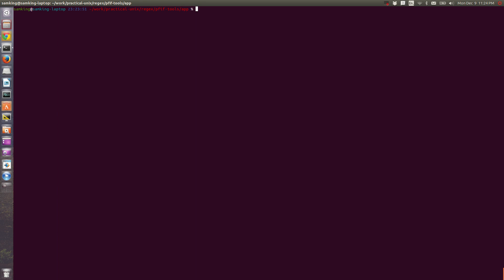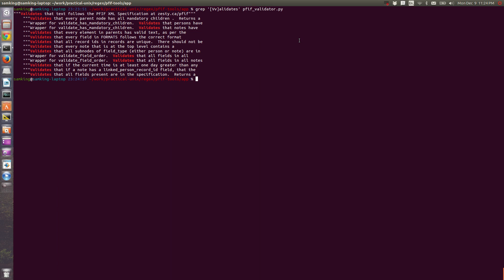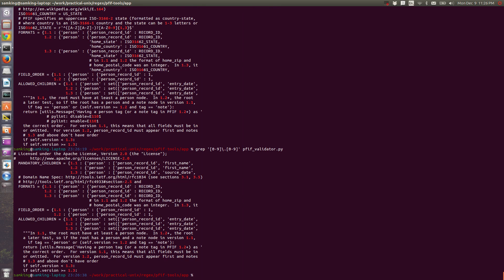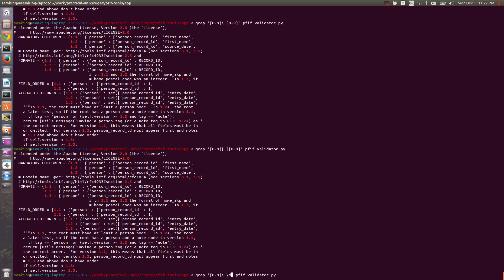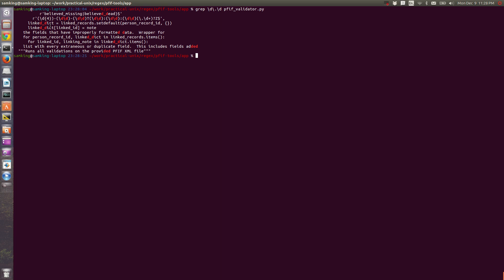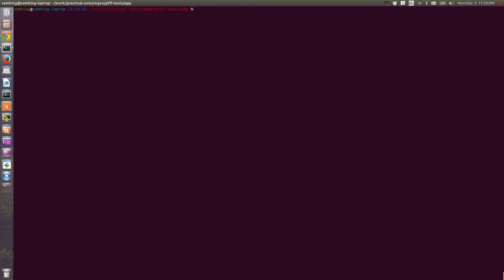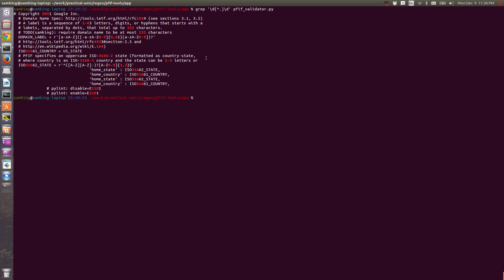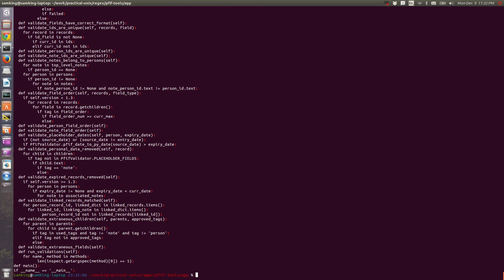Practical Unix: Regular Expressions 3 - Character Classes, Start of Line, End of Line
0:00 [] (brackets) are a character class.  Eg, [abc] will match a, b, or c.  It's still case sensitive, so if you want A or a, you would need to do [Aa].
0:39 [a-z] is a range of any lowercase character.  [a-zA-Z0-9] matches any letter or number.
1:07 example.  Remember to escape your dots!  You can use \. or [.] for a literal dot.
2:02 \w is a word character, equivalent to [a-zA-Z0-9_].  \d is digit, equivalent to [0-9].
2:44 remember to use quotes!
3:57 inverted ranges start with [^].  Eg, [^a] matches any character except for an a.
4:33 ^ is the start of the line (outside of a character class).  $ is the end of the line (outside of a character class).
5:00 \s is whitespace.  \S (capital S) is any non-whitespace character.